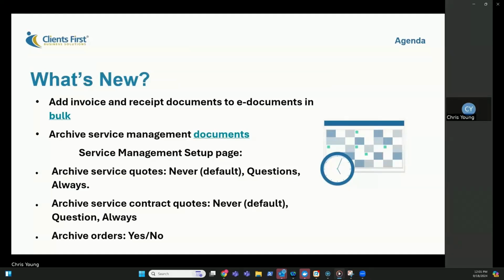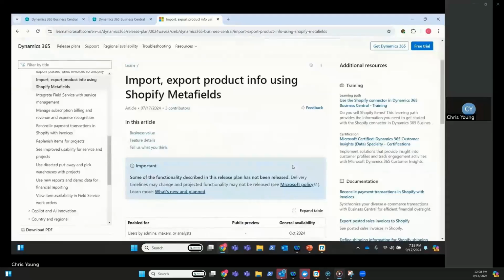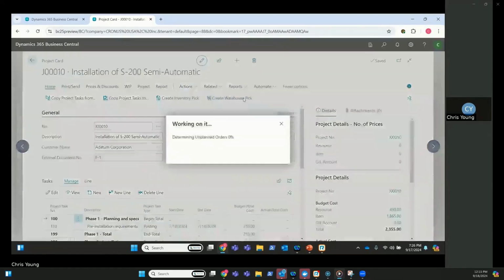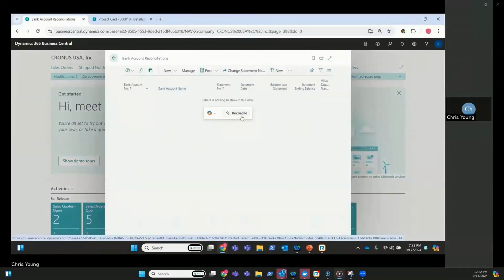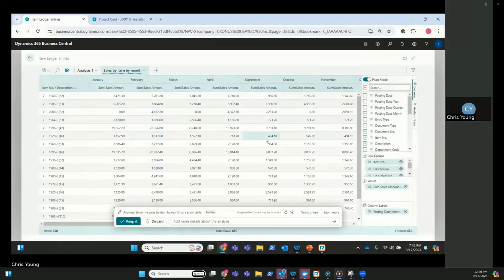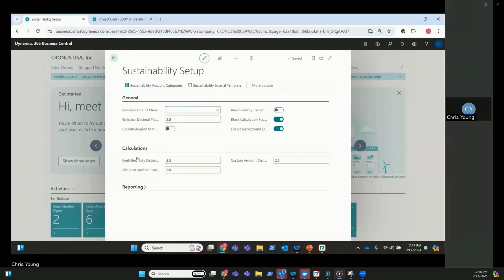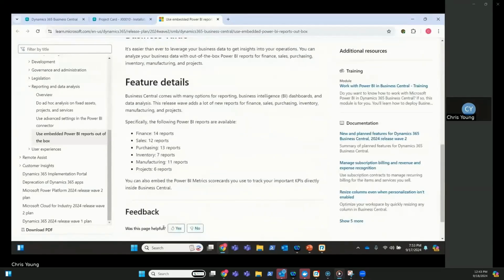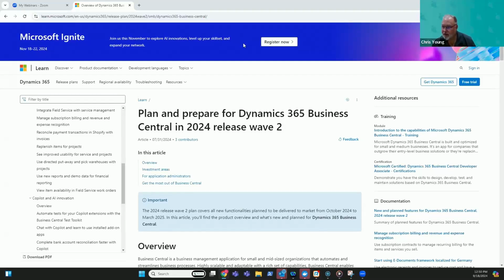Coffee with Chris – Microsoft Dynamics 365 Business Central Wave 2 Release Overview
Join us for an insightful session of Coffee with Chris, where we dive into the latest updates from the Microsoft Dynamics 365 Business Central Wave 2 Release 108. Chris will walk you through the key enhancements, new features, and improvements that are designed to help your business run more smoothly and efficiently.

Whether you're already using Business Central or considering it for your organization, this session will provide valuable insights into how this release can optimize your financials, streamline operations, and enhance overall productivity.

Grab a cup of coffee and tune in for an informative conversation packed with practical tips!